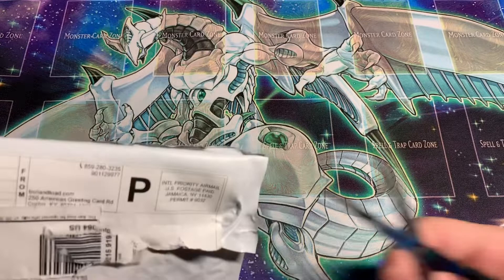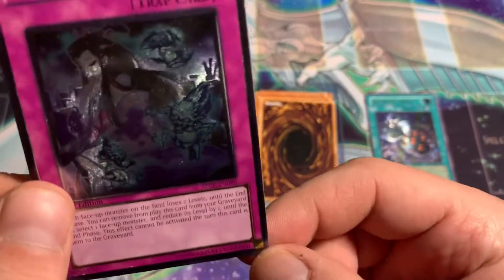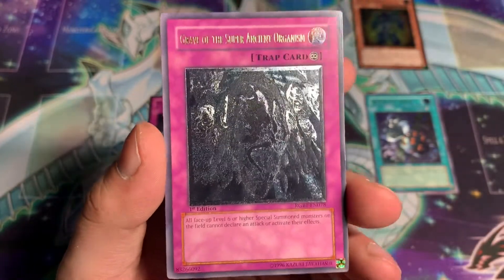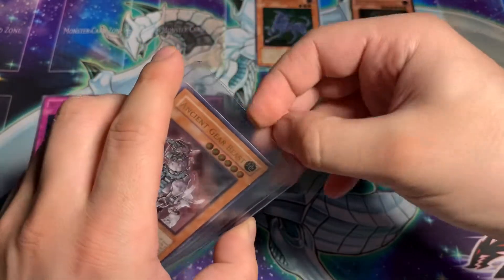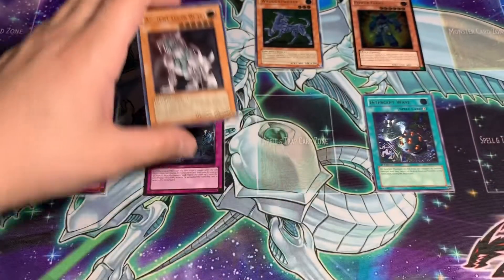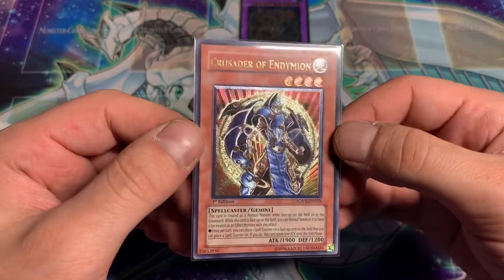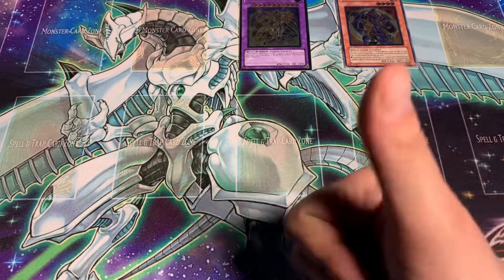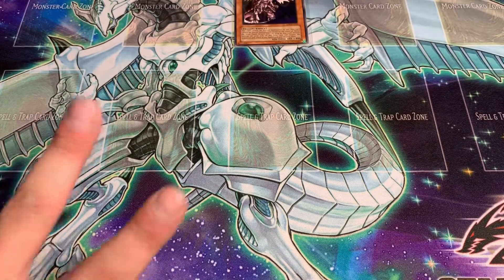YuGiOh Mailday 📬 more 5Ds + GX Ulti goodies and a card from JrbJobber!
JrbJobber YouTube + IG;

Check out my IG+eBay for awesome pics of the collection AND epic YGO product FOR SALE;